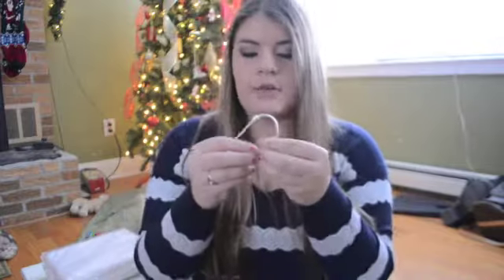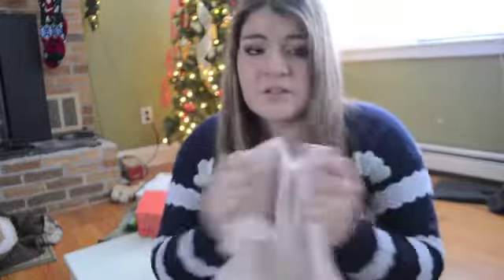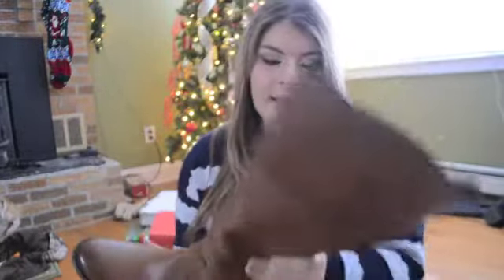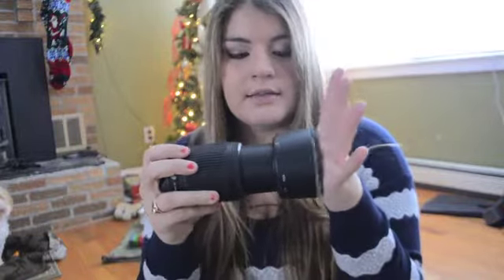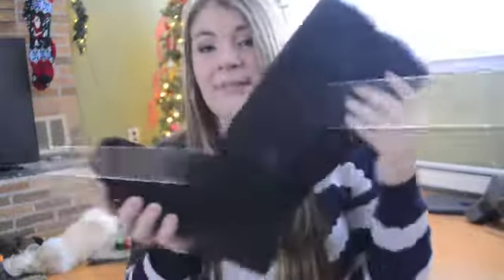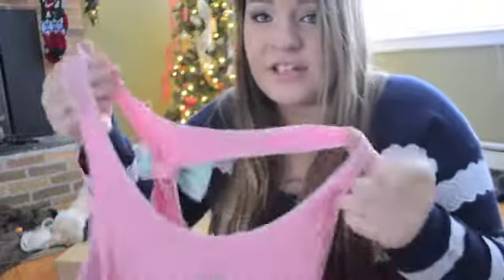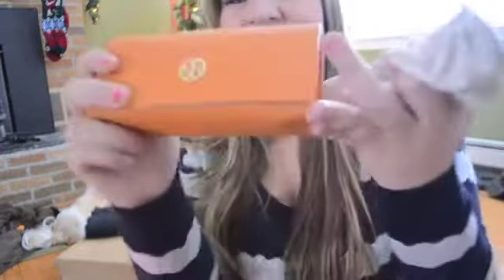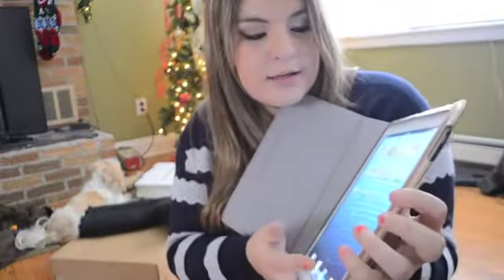What I got for Christmas 2012!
READ ME -

I'm not trying to brag in any way, shape, or form

-Stephyvproductions

Ftc- all items were purchased by me/my parents i was not sponsored